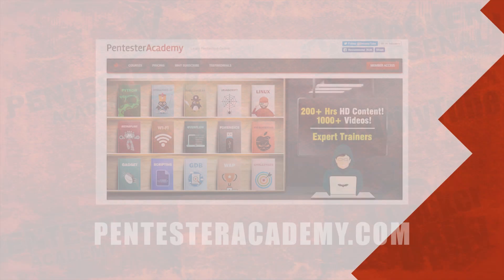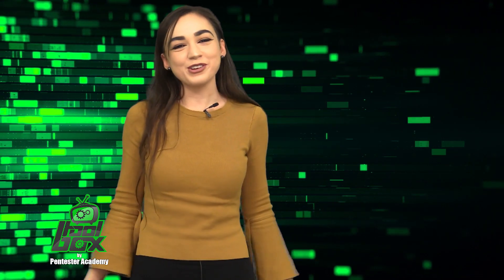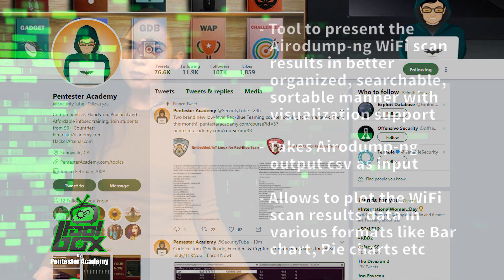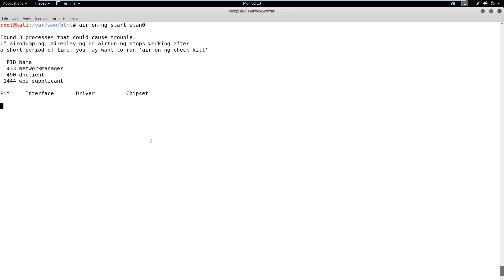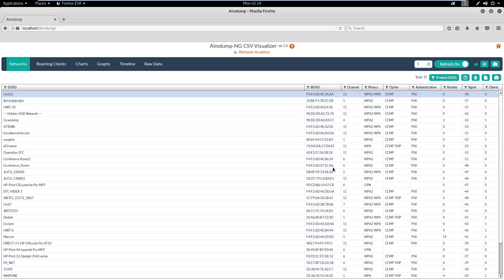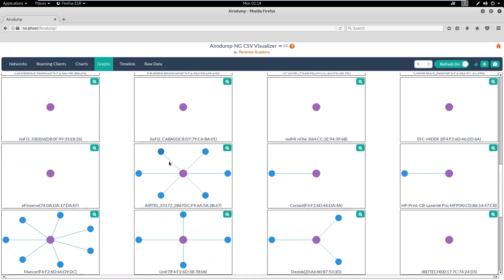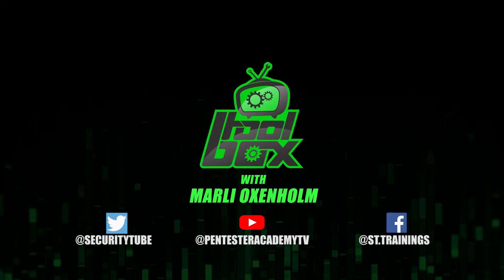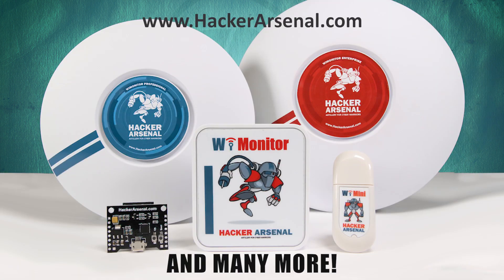The Tool Box | Airodump Scan Visualizer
Today's episode of The Tool Box features Airodump Scan Visualizer. We breakdown everything you need to know! Including what it does, who it was developed by, and the best ways to use it!